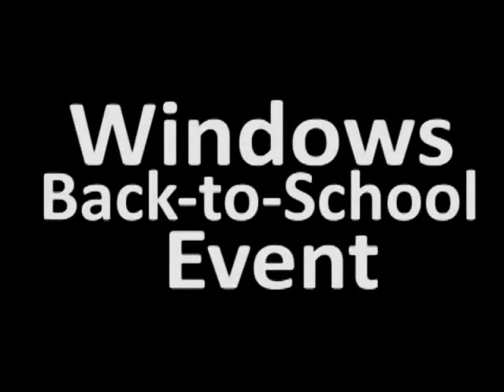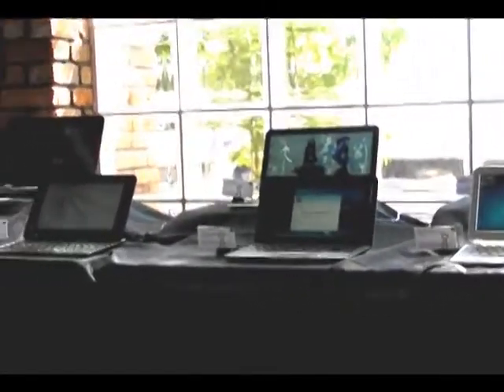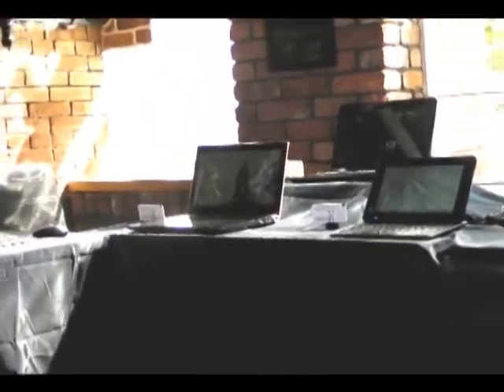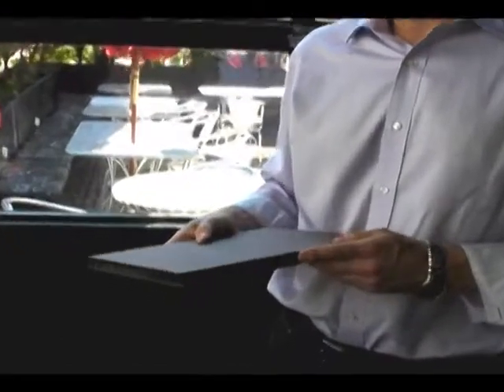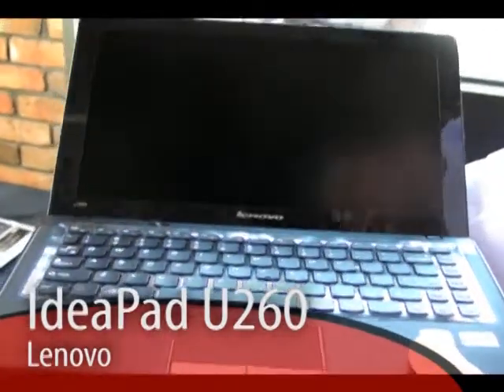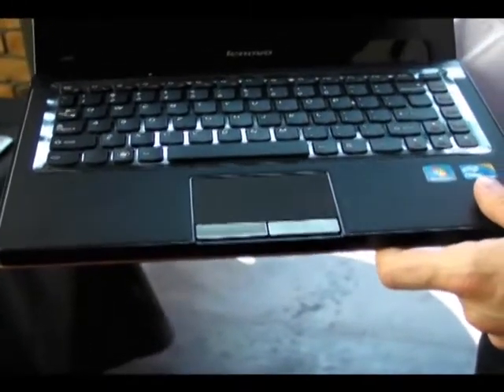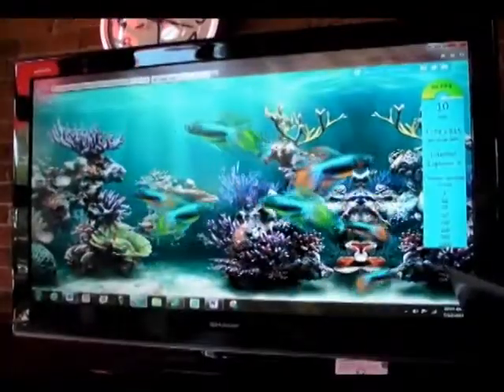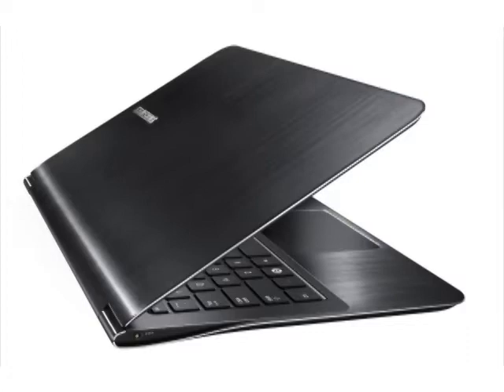Microsoft Talks Back-to-School & Shows Off the Lenovo IdeaPad U260